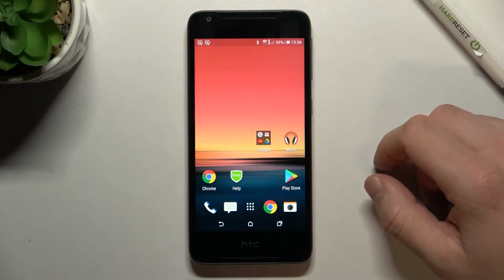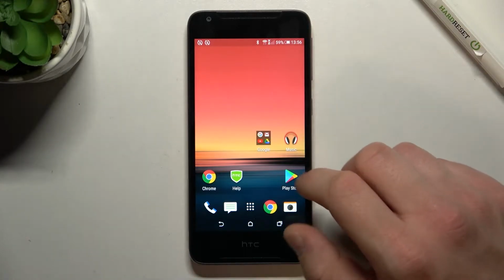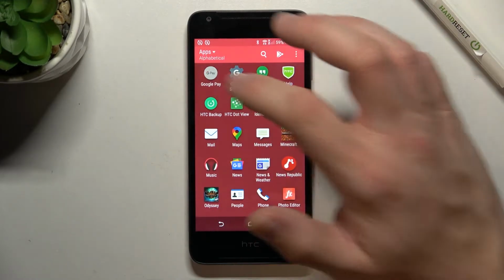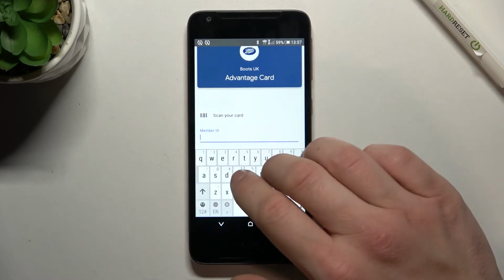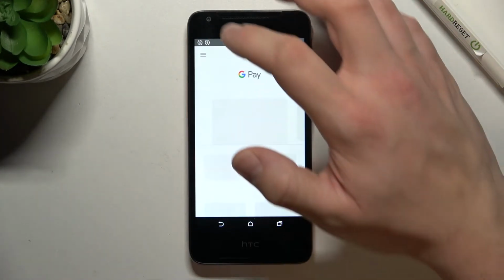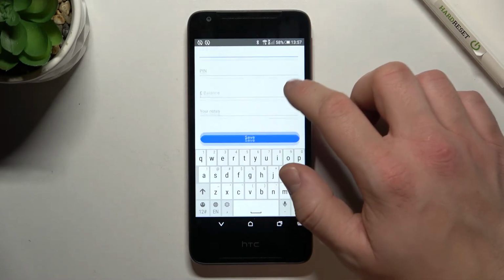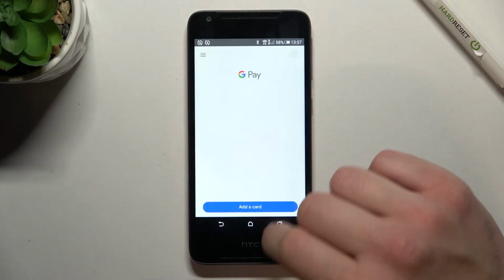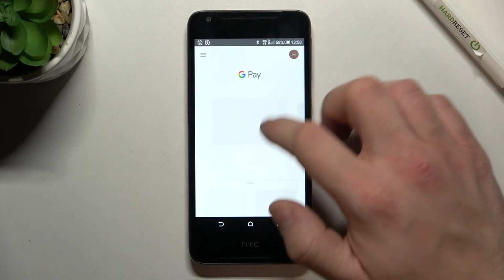How to Add Different Types of Cards to Google Pay on HTC Desire 628 | Google Pay Account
Would you like to find out how to add a different card to Google Pay in HTC Desire 628? Just open this tutorial and follow our instructions. We will show you how to easily add a new credit or debit card to Google Pay. Would you like to find out how to manage a Google Pay Account? Go to our YouTube channel.

How to add a credit card to Google Pay in HTC Desire 628? How to add debit card to Google Pay in HTC Desire 628? How to add new card to Google Pay in HTC Desire 628? How to manage cards in Google Pay in HTC Desire 628?